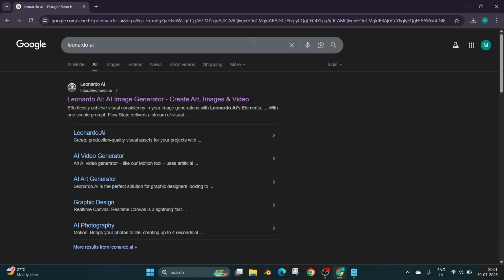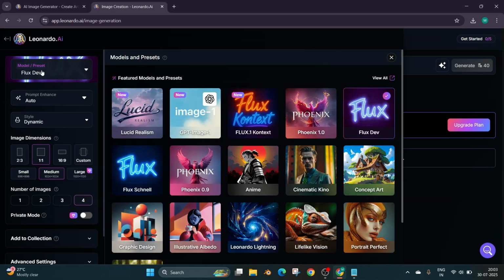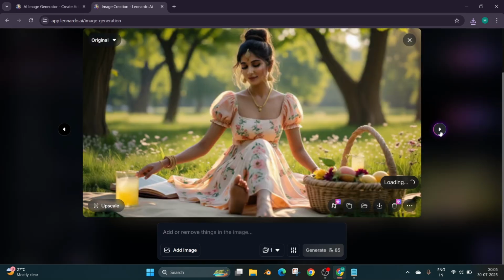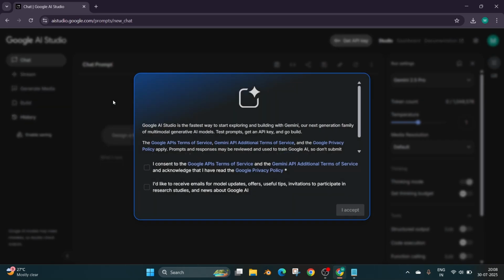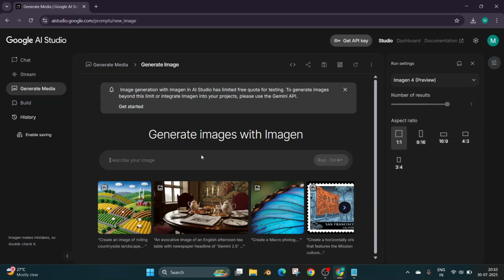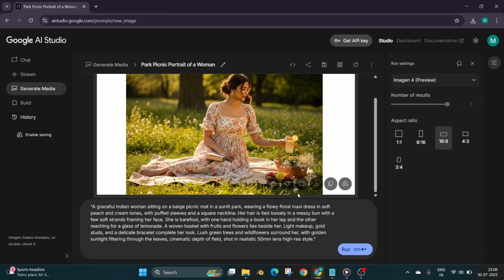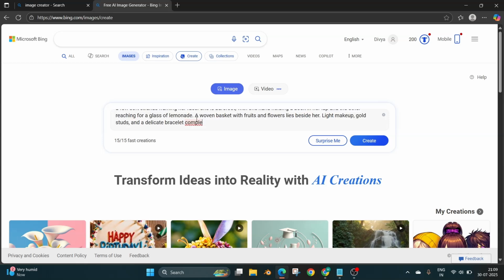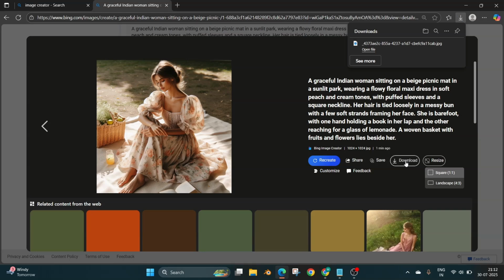TOP 3 AI Image Generators For FREE Online !!!!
Want to create stunning, professional-quality images without spending a single dollar? In this video, I’ll show you the top free AI tools that can help you generate mind-blowing images in seconds.

Whether you're a content creator, designer, or just experimenting with AI, these tools will save you time and money.